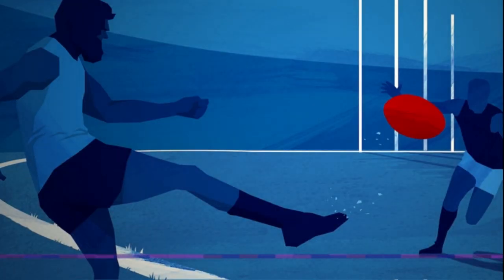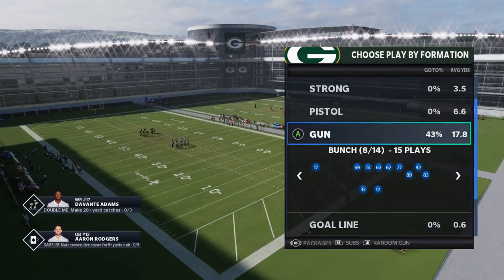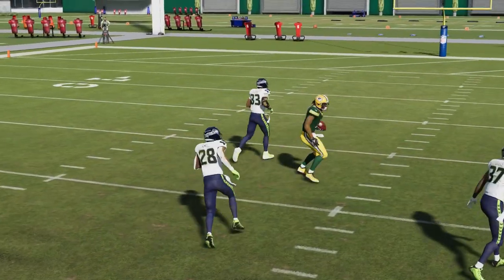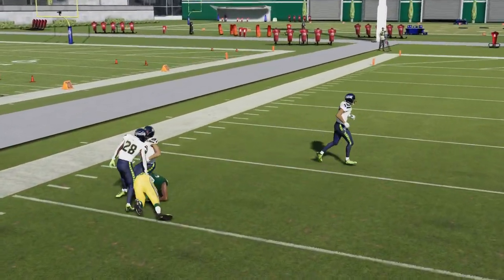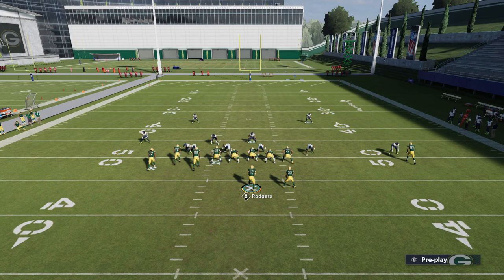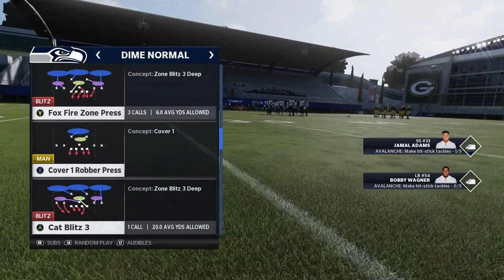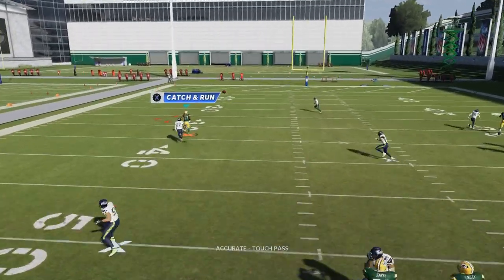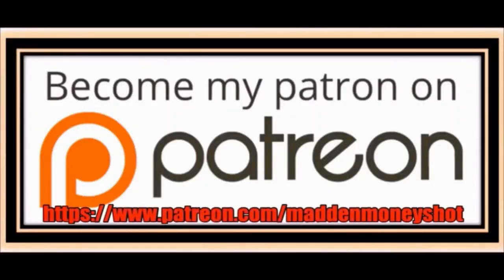GLITCH ROUTES, MONEY PLAYS & 1 PLAY TD'S! A Complete Guide to Beat Any Man Defense in Madden NFL 21!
A complete guide on how to Beat man coverage in madden NFL 21! Whether it's Cover 1, Cover 2 or cover zero, these are the best plays that can be found in almost every playbook as well as some rare 1 play td's! Green Bay Packers Playbook tips and tricks